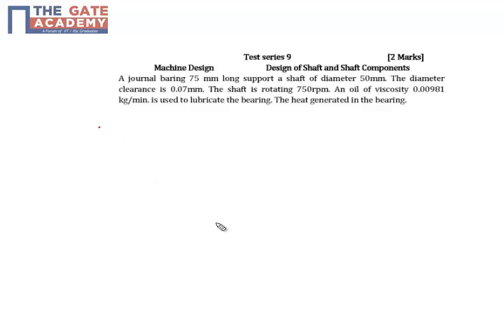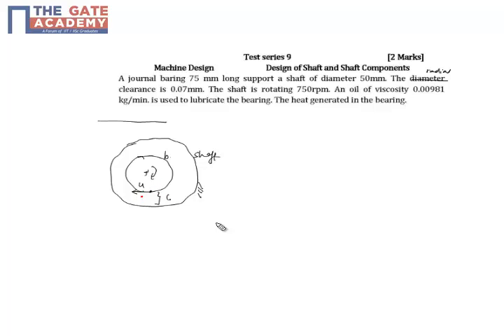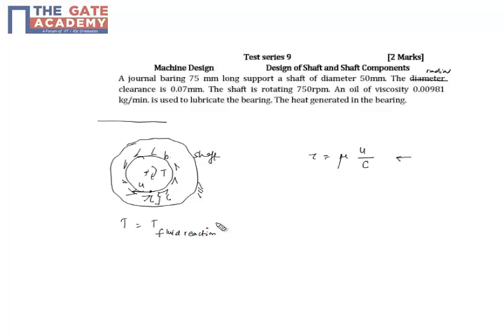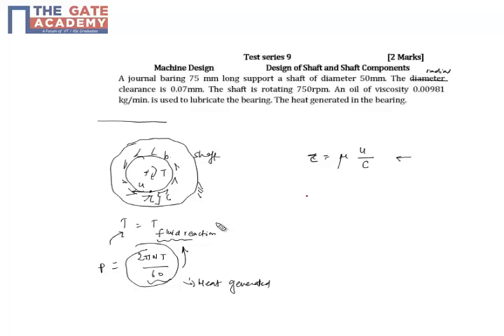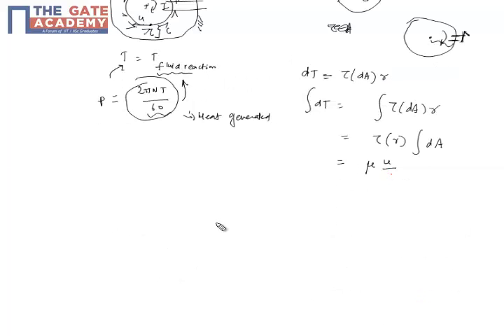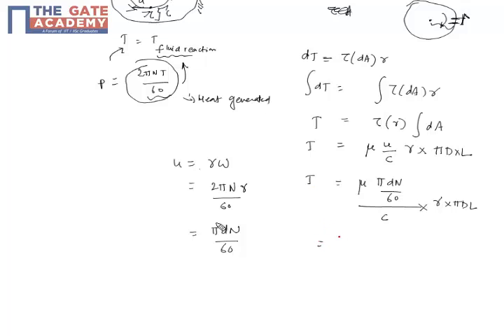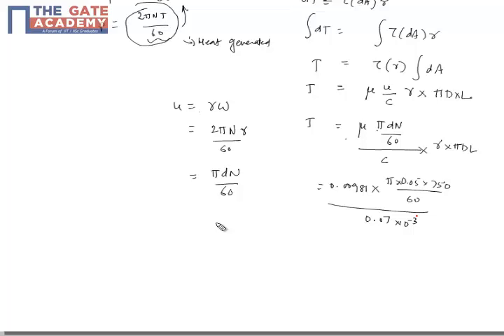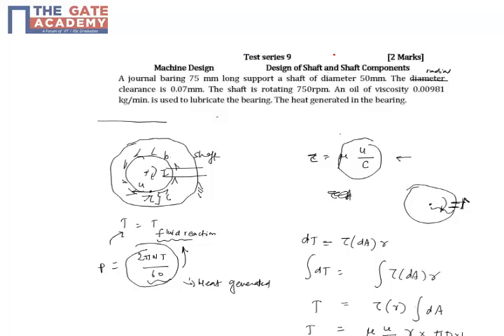GATE 15 ME TS 9 Q No 43